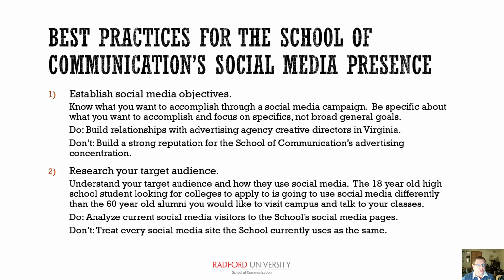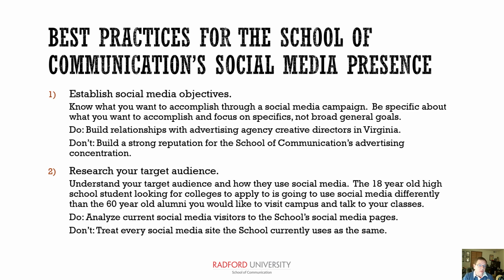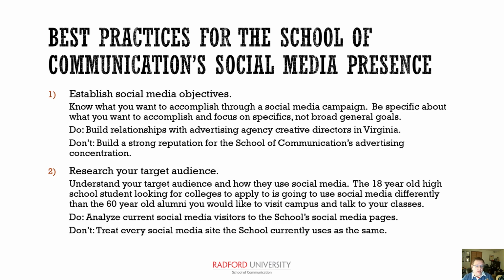UVA PSMT 6070 Final Project